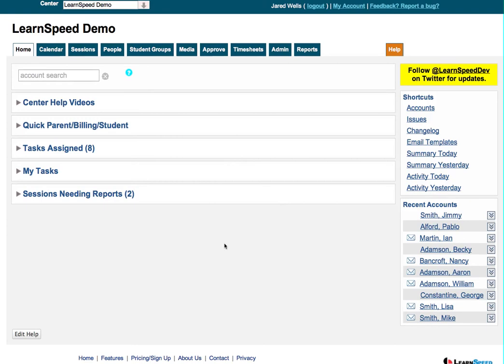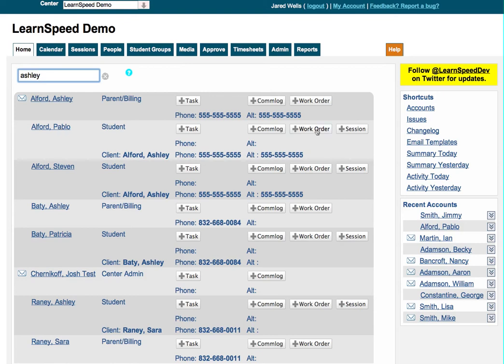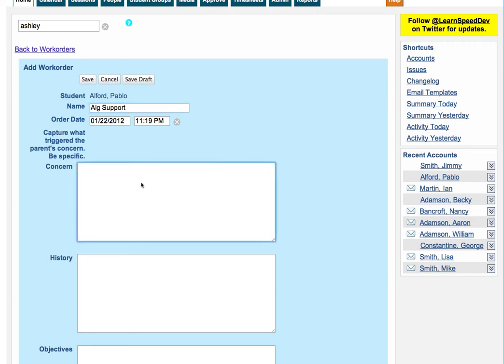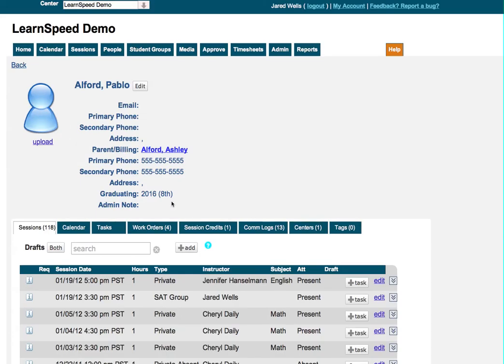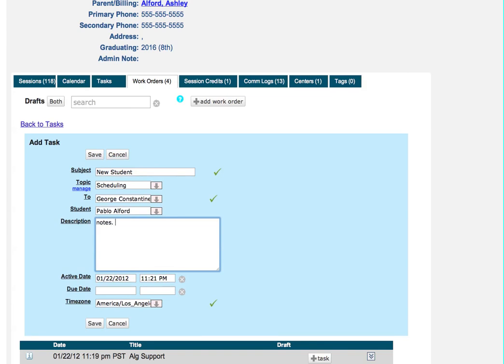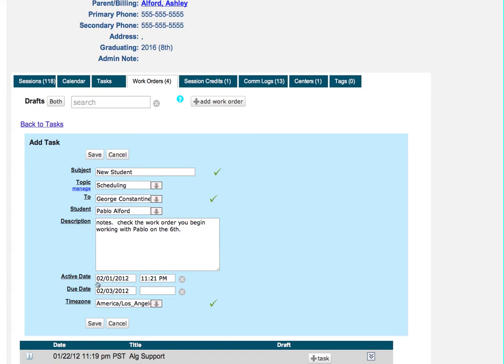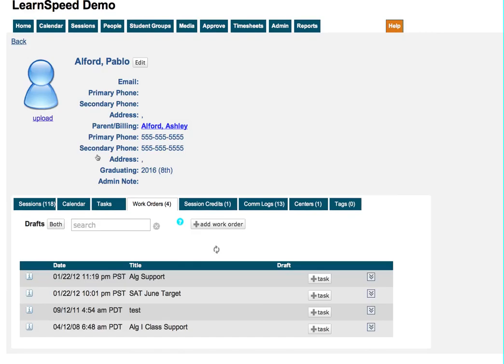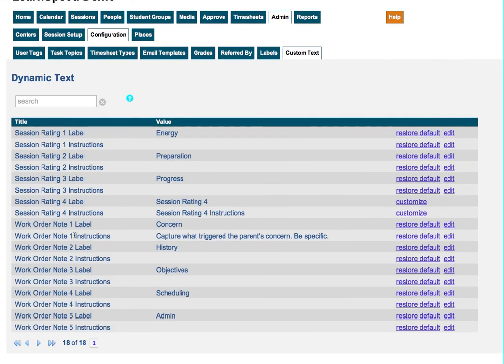LearnSpeed Work Orders